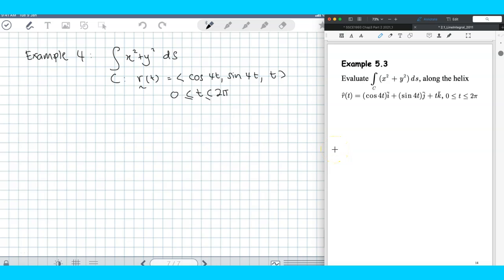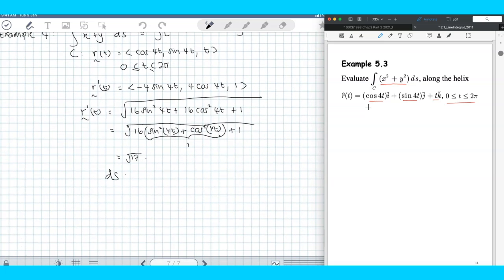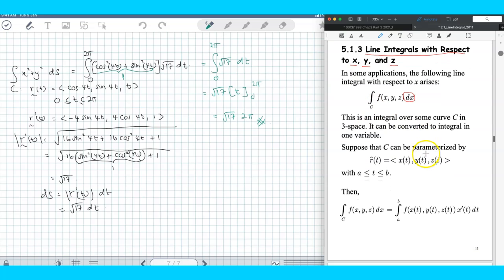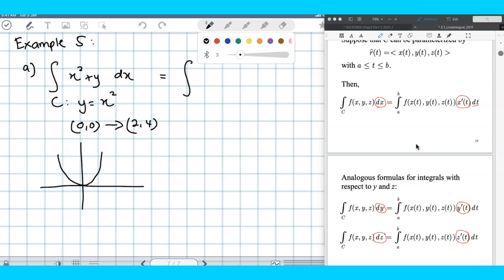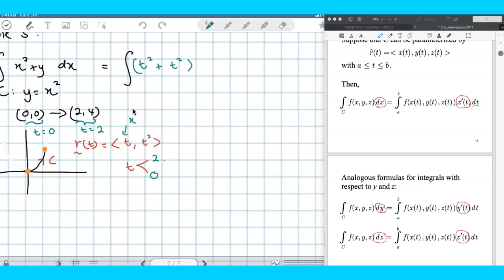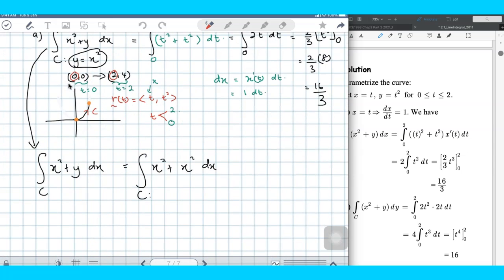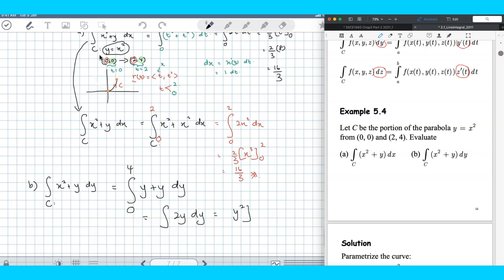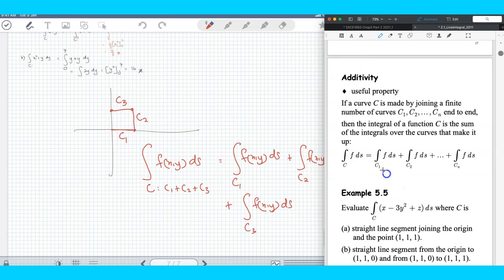VIDEO 121 SSCE1993 LINE INTEGRAL EXAMPLES SCALAR FUNCTION